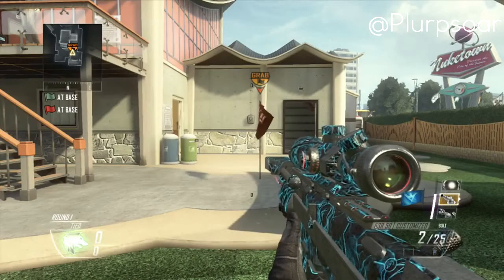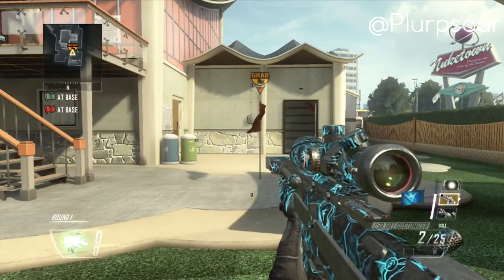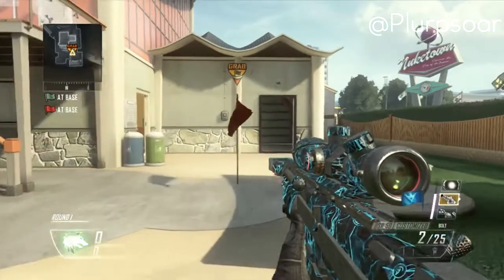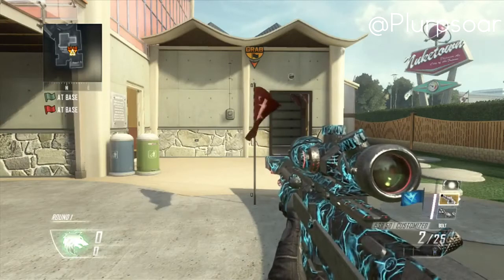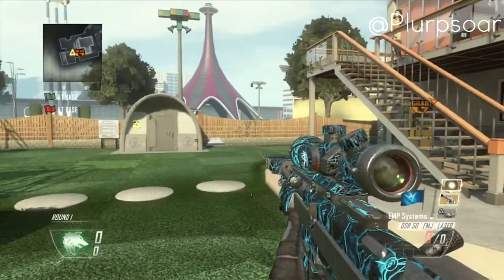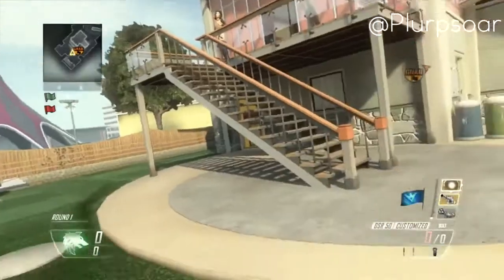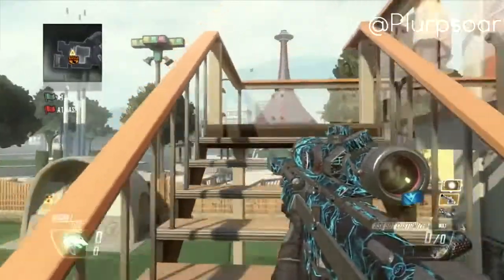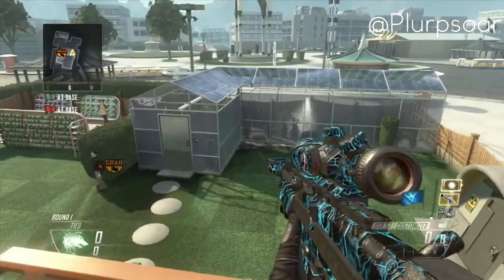No Ammo Shot Glitch Tutorial BO2